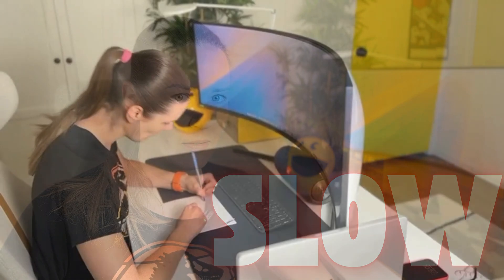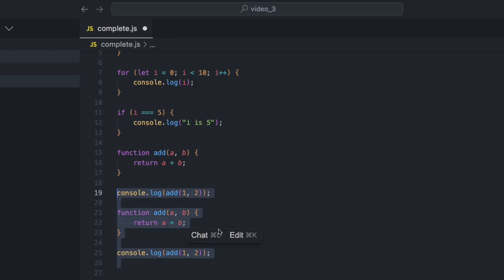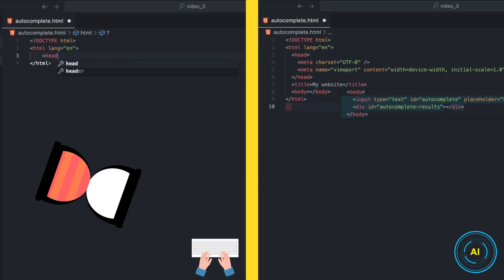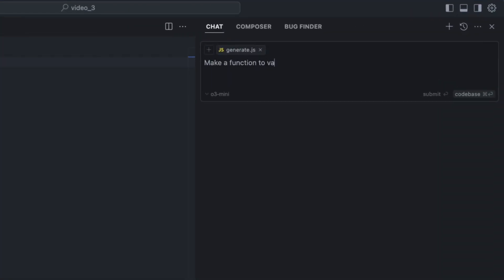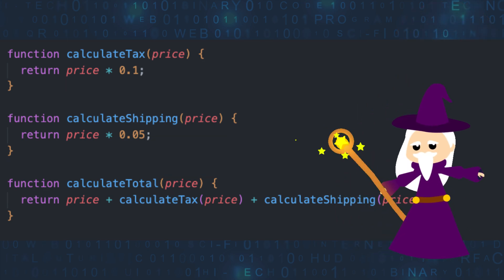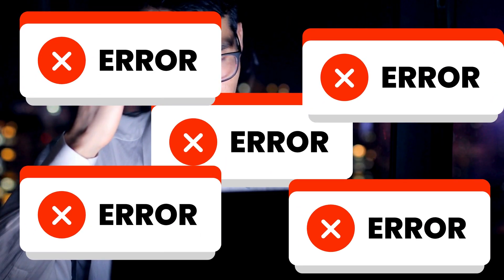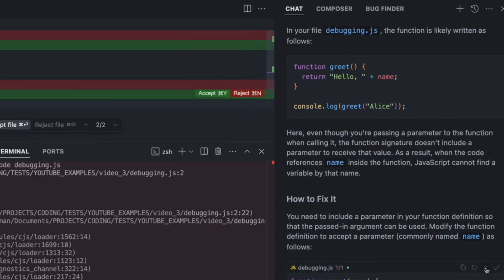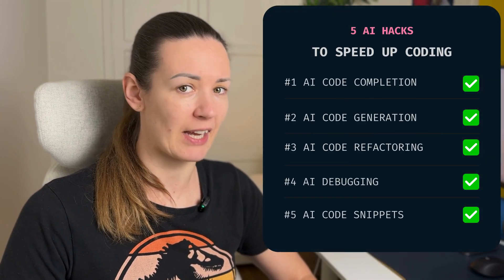5 AI Hacks to 10X Your Coding Speed! (You’ll Never Code the Same Again)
📌 💡 Want to 10X your coding speed and stop wasting hours on repetitive tasks? AI is revolutionizing coding, and in this video, I’ll show you 5 insanely easy AI hacks that will make you code faster, smarter, and with less effort! 🚀

✅ What You’ll Learn in This Video:
🔥 Hack #1: AI Code Completion – Instantly finish lines of code with smart AI predictions.
⚡ Hack #2: AI Code Generation – Let AI generate entire functions & components in seconds.
🛠 Hack #3: AI Code Refactoring – Clean up messy code with AI-powered restructuring.
🐞 Hack #4: AI Debugging – Find and fix bugs instantly with AI chat & auto-bug detection.
⚡ Hack #5: AI Code Snippets – Save time with pre-built code shortcuts for instant reuse.

🎬 Watch the full demo & see AI in action inside Cursor IDE!

⏱ TIMESTAMPS (Jump to Your Favorite Hack!)
👉 Which AI coding hack will change the way YOU code forever? Pick your favorite from the timestamps below and start coding smarter today! 👇

⏳ 0:00 - Intro: Why Coding is Slow & How AI Fixes It
⚡ 1:32 - Hack #1: AI Code Completion (Smart Auto-Suggest for Faster Typing)
🚀 2:31  - Hack #2: AI Code Generation (AI Writes Code for You!)
🛠 3:55 - Hack #3: AI Code Refactoring (Cleaner, Better Code in One Click)
🐞 4:52 - Hack #4: AI Debugging (Fix Errors Instantly with AI)
⚡ 6:18 - Hack #5: AI Code Snippets (Pre-Built Code Blocks for Super Speed!)
🔗 7:05 - Final Thoughts & How to Start Using AI in Your Coding

📌 ⚡ If this video saves you even 5 minutes of coding time, hit LIKE! Let’s see how many coders AI can help!